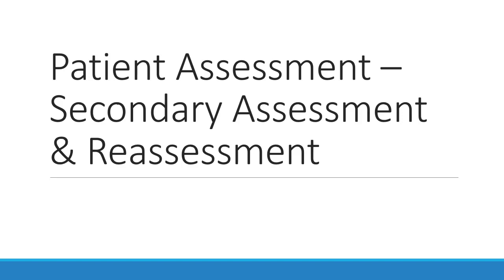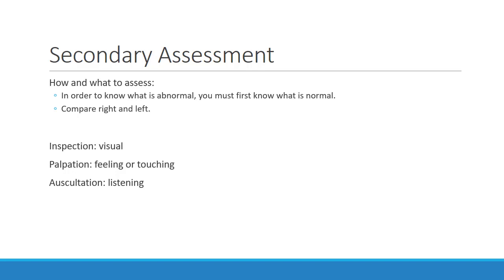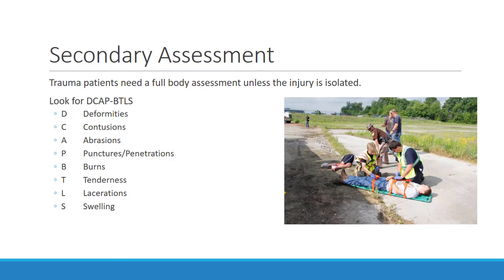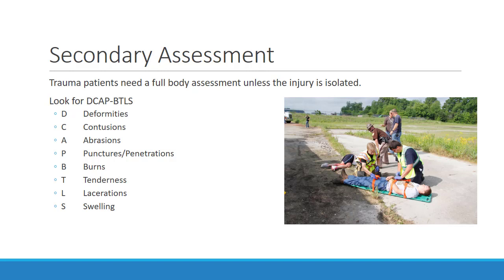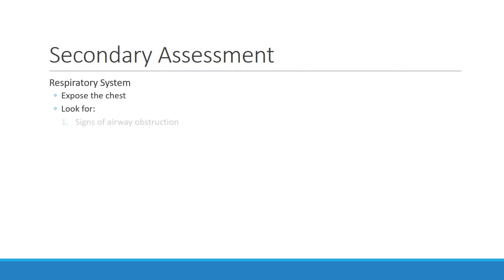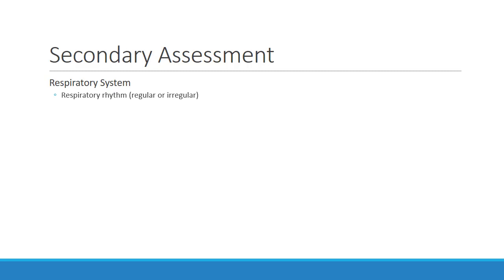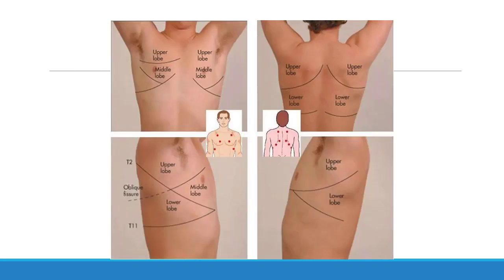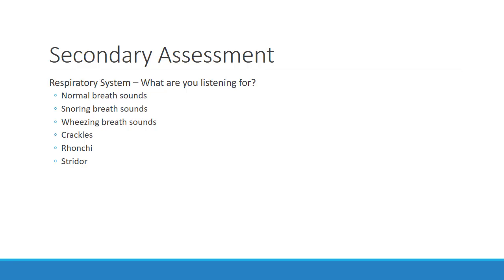Patient Assessment: Secondary Assessment and Reassessment part 1